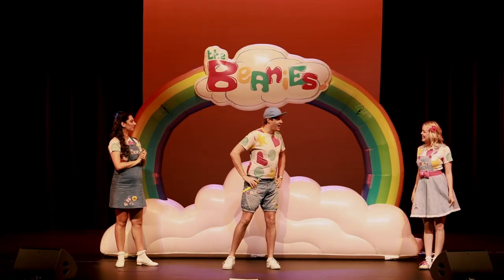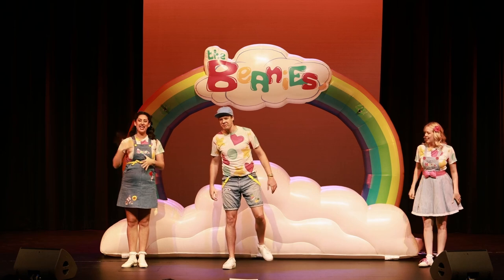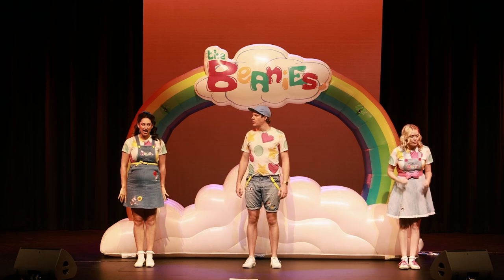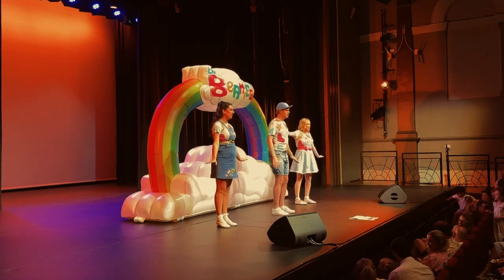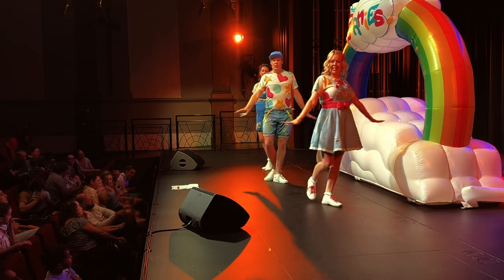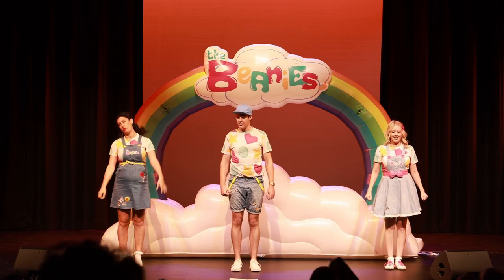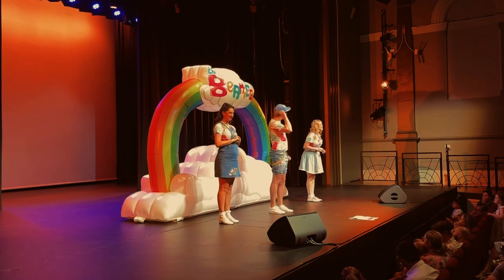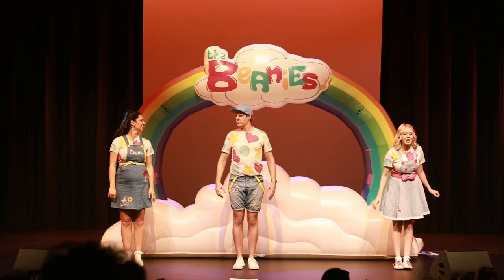The Beanies LIVE | The Silly Dizzy Dance | Sing and Dance Along Video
🎶🎉 Get ready to wiggle, giggle, and dance with The Beanies! 🎉🎶

Join us for a super fun and wobbly adventure as The Beanies take the stage with their hit, "The Silly Dizzy Dance," performed LIVE! 🌟🕺💃 Watch as they spin, twirl, and shake it up with silly moves that will make you laugh and dance along! 😂🎵

Perfect for kids who love to groove and have a blast, this video will get everyone up on their feet and moving to the funky beat! 🥳👯‍♂️ Don’t miss out on the dance party of the year – hit play, and let’s get dizzy together! 🚀✨

Turn, turn, turn to the left.
Twirl, twirl, twirl to the right.
Two steps forward, whirl your head around.
This is what a call the Silly Dizzy Dance.